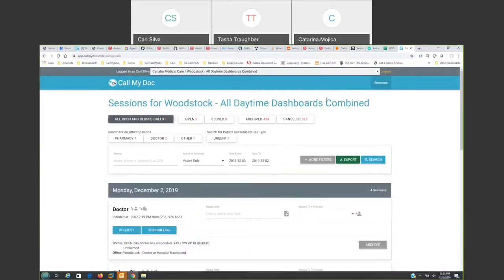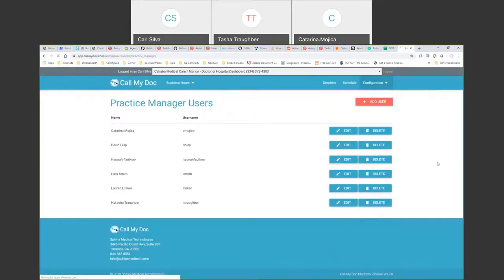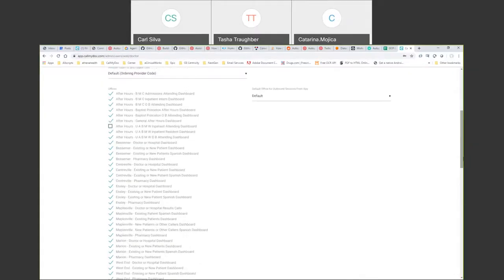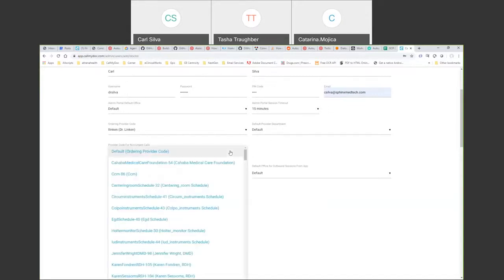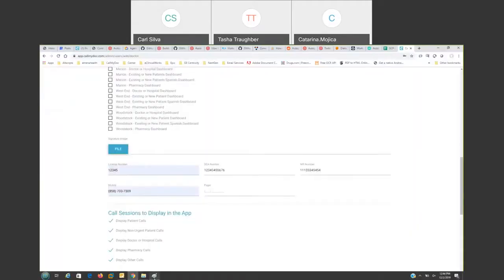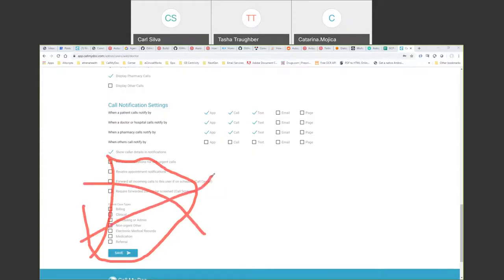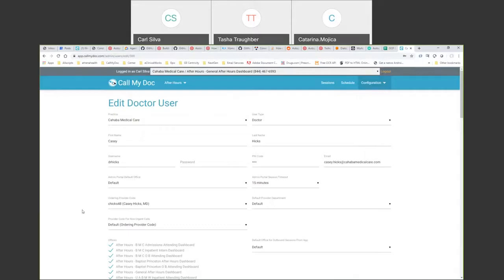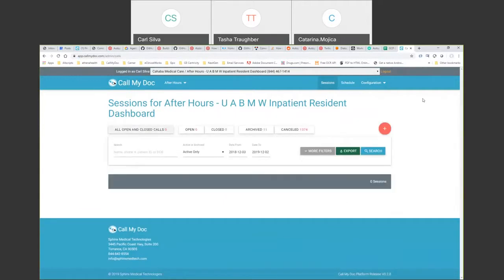Universal Information - CallMyDoc™ General Adding of New Providers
CallMyDoc™ General Adding of New Providers